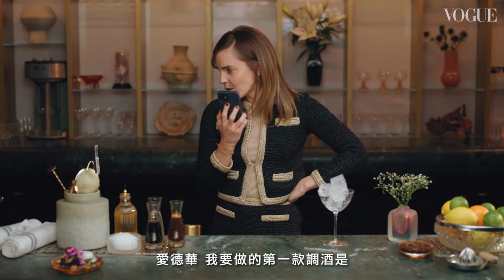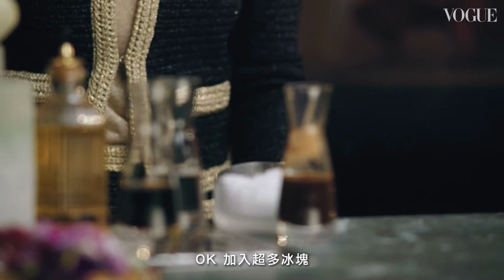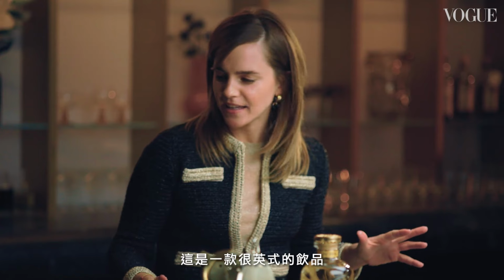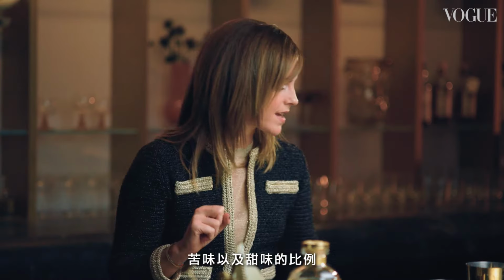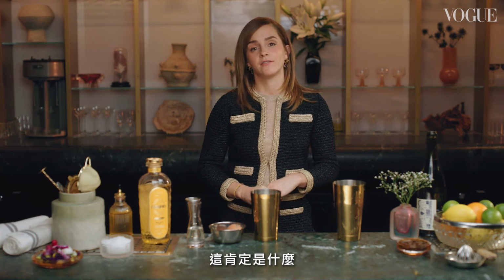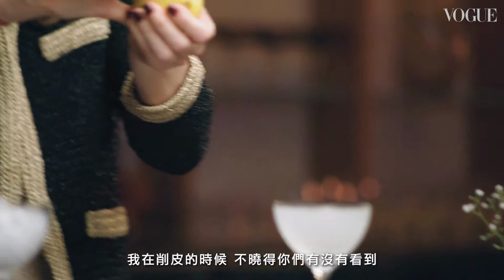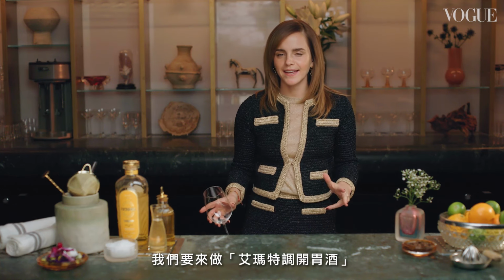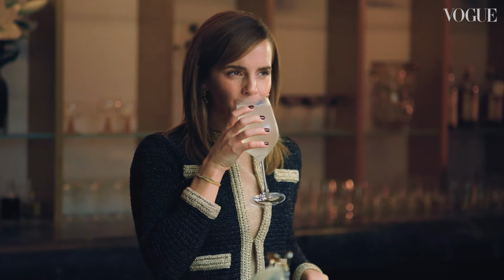艾瑪華森示範「妙麗特調」專屬秘方！跟親弟挑戰限時調酒比賽，被爆料私下好勝心超強！咖啡馬丁尼、琴酒5種雞尾酒一次學會🍸｜人物專訪｜Vogue Taiwan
哈利波特「妙麗」專屬招牌雞尾酒特調！艾瑪·華森接受了vogue的挑戰，帶來了終極調酒大師課程，製作了五款經典雞尾酒！每款都加入了「妙麗」的專屬配方。艾瑪·華森與她的弟弟亞歷克斯·華特森共同創立琴酒品牌「Renais」，並邀請弟弟一起挑戰限時調酒比賽，被弟弟爆料平常好勝心超強！

00:00 Espresso Martini咖啡馬丁尼
02:27 Bramble
04:23 GIN SOUR泡沫琴蕾
07:00 限時Vesper Martini挑戰
08:58 艾瑪特調開胃酒

【VOGUE QUIZ】大S＆具俊曄夫妻、搭檔默契考驗會過關嗎？
【經典造型回顧】陳美鳳、賈靜雯、等明星回顧經典造型
【7 Days 7 looks】超模、明星一週OOTD找穿搭靈感
【名人包包大公開】工藤靜香、凱特摩絲包包裡都裝什麼？